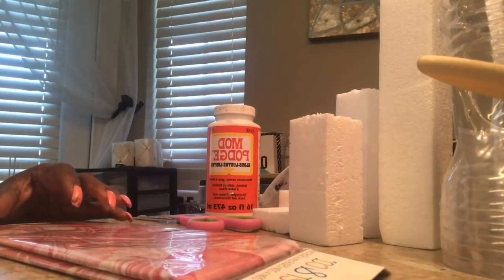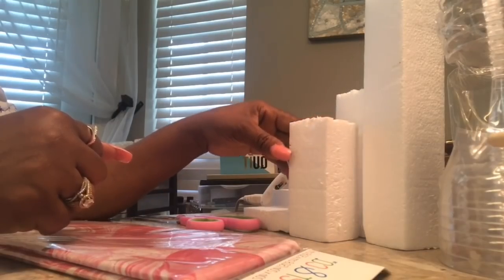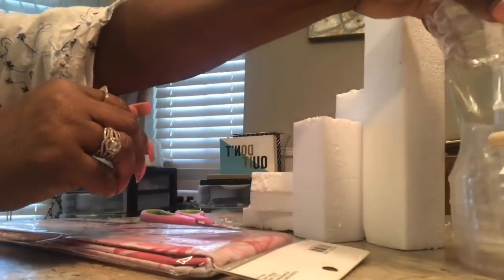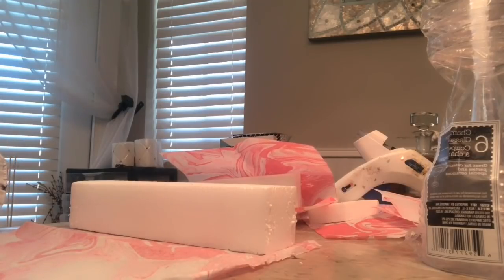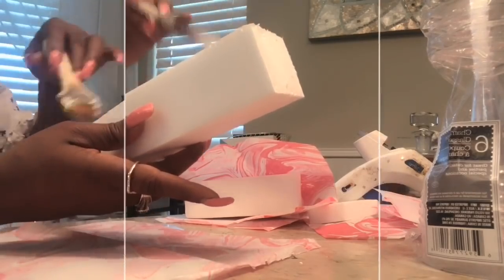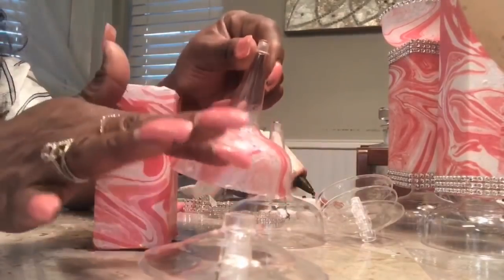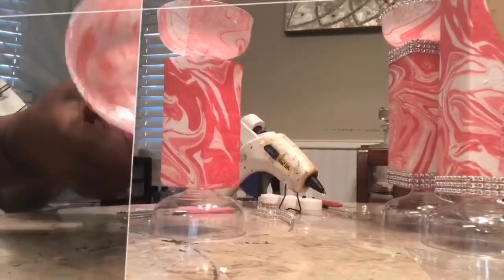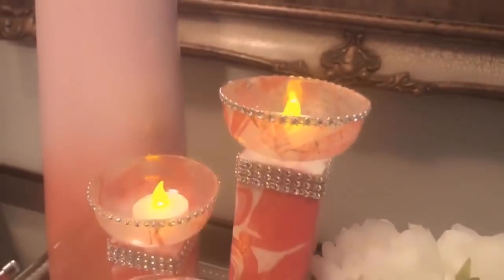Dollar Tree DIY Glam Home Decor Candle Holders DIY Crafts Ideas Creating Elegance For Less 2019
Dollar Tree DIY Glam Home Decor Candle Holder DIY Crafts Ideas On A Budget Creating Elegance For Less With Faithlyn McKenzie 2019

3 DIY Ideas Dollar Tree Mother’s Day Gifts Creating Elegance For Less With Faithlyn McKenzie 2019

How To: Make Dollar Tree DIY Glam Candle Holders Perfect Mothers Day Gift Creating Elegance For Less

3 DIY Mother’s Day Gifts Ideas Dollar Tree Home Decor Creating Elegance For Less With Faithlyn 2019

3 DIY Glam Dollar Tree Home Decor Mother’s Day Gifts Ideas Creating Elegance For Less With Faithlyn